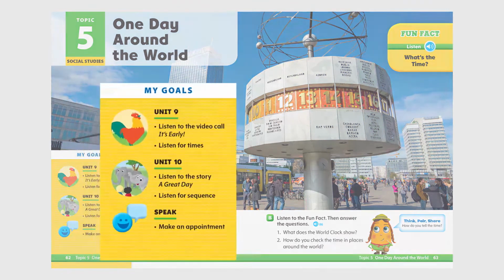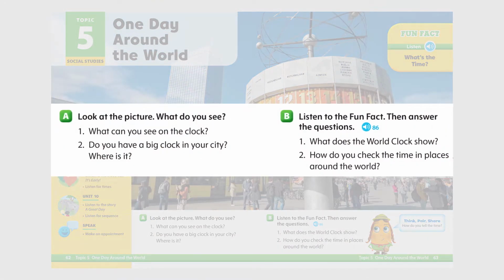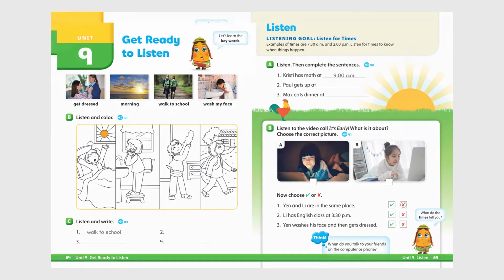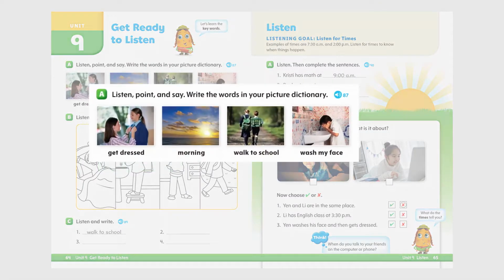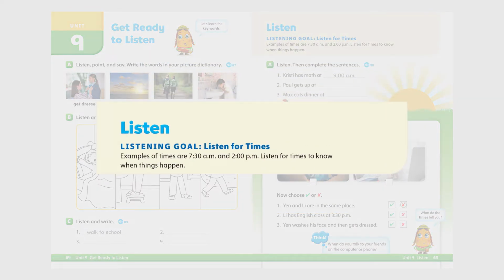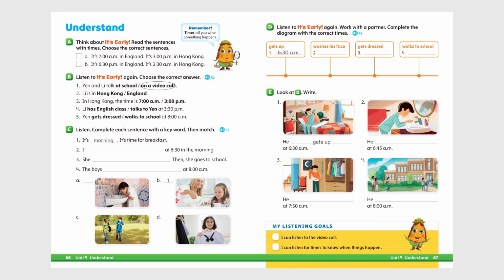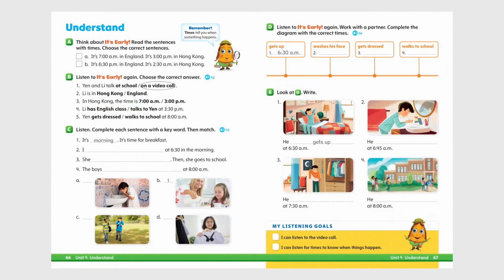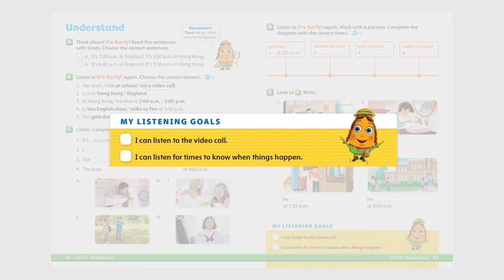How to teach Oxford Skills World Listening with Speaking